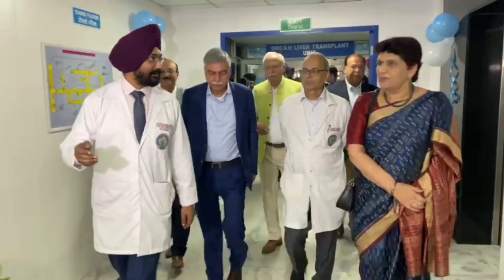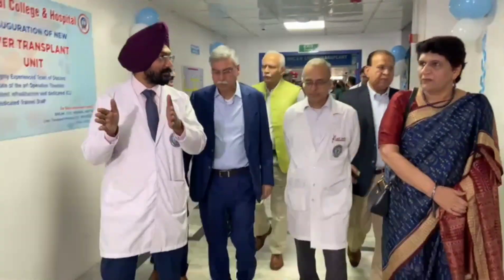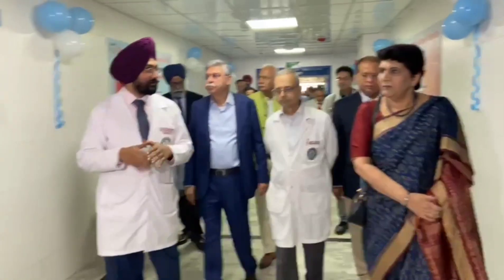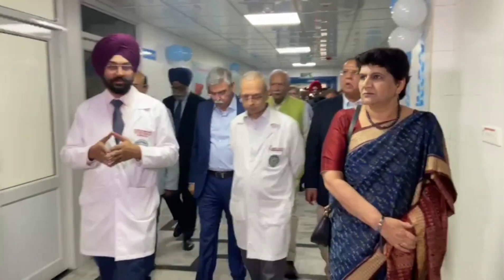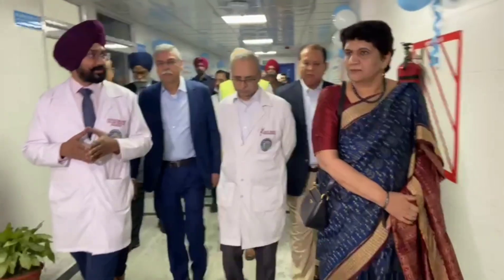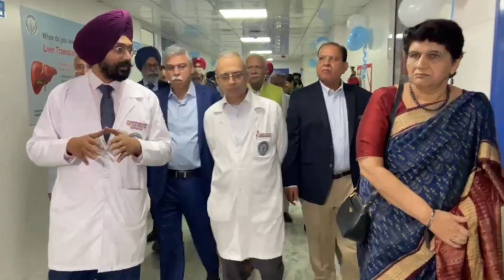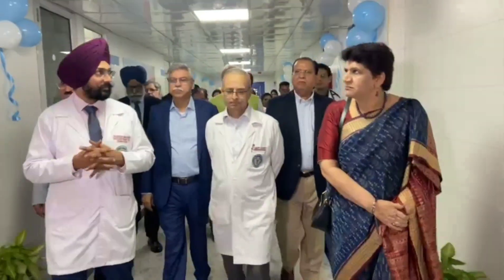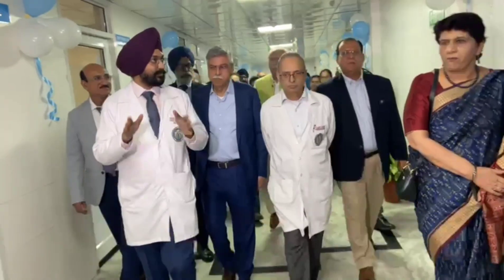Inauguration of Liver Transplant Unit at DMC&H